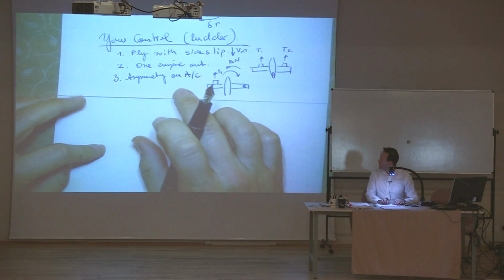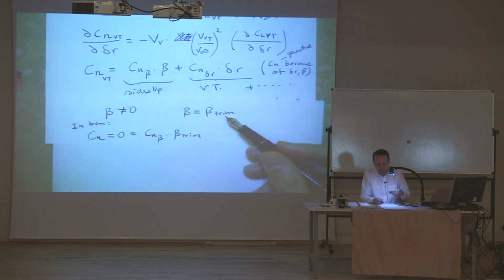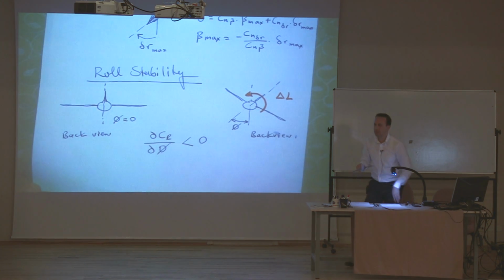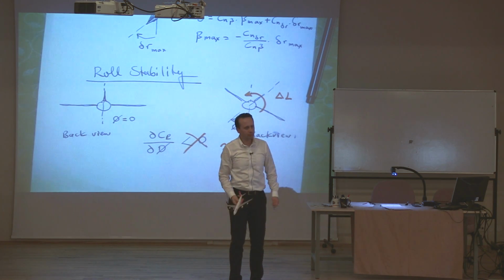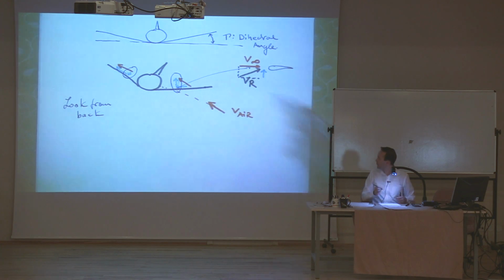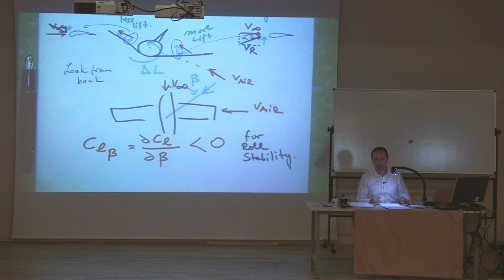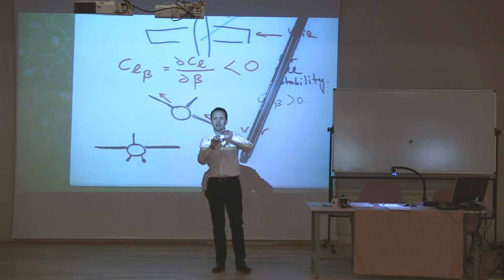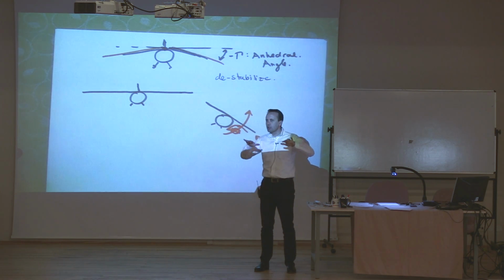AE372 - Flight Mechanics - Lecture 12.2